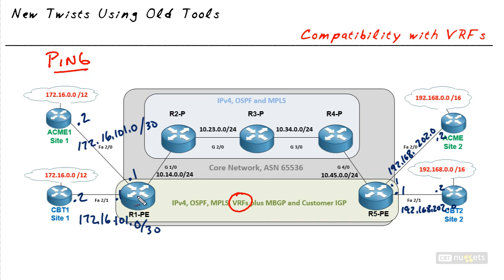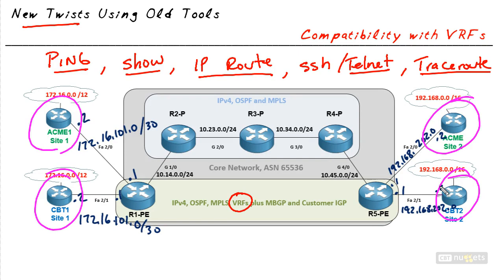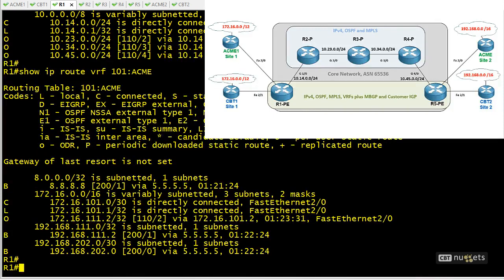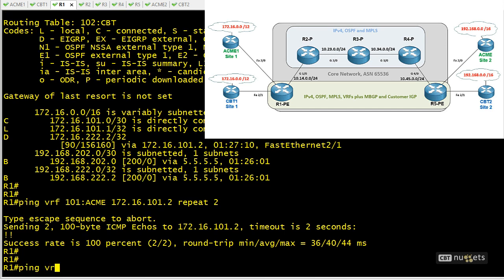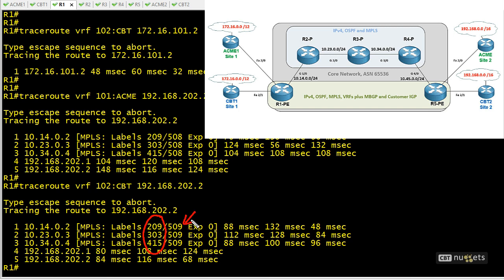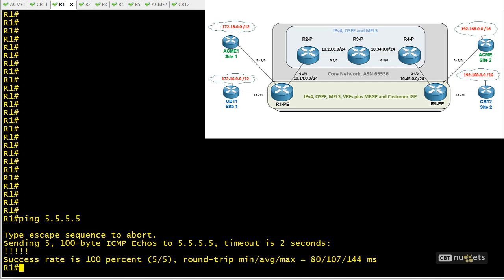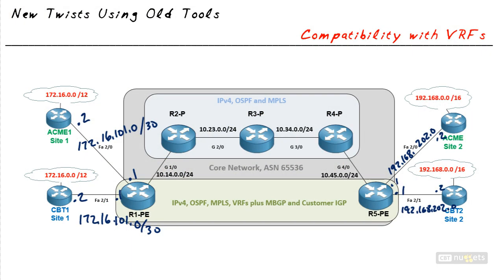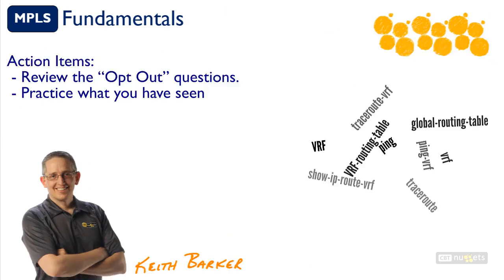15 VRF Enabled Utilities